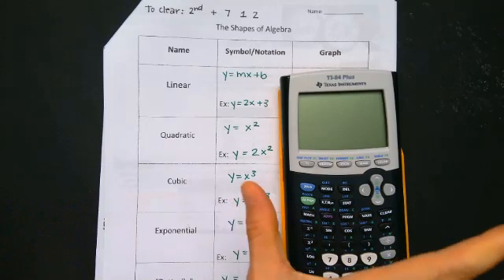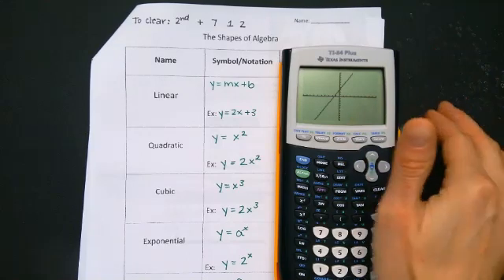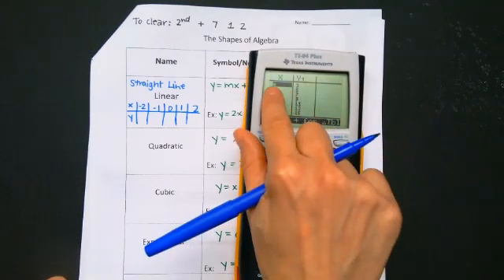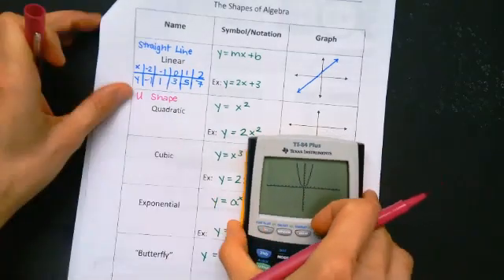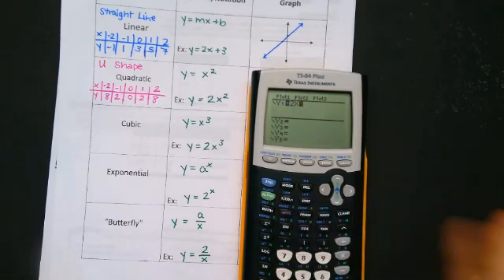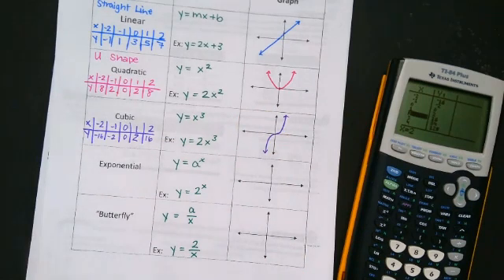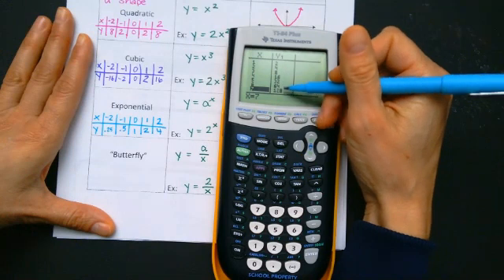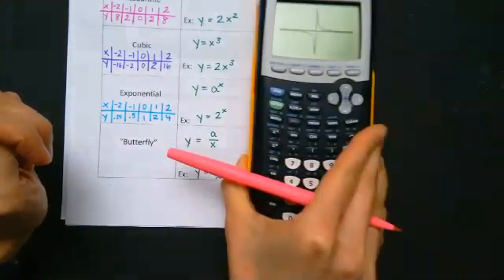Graphing Calculator Notes: The Shapes of Algebra